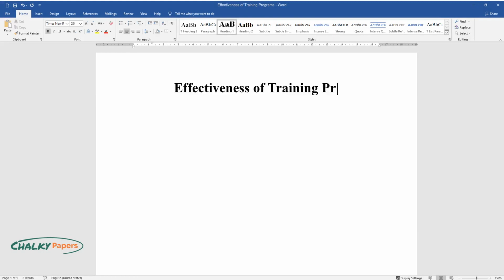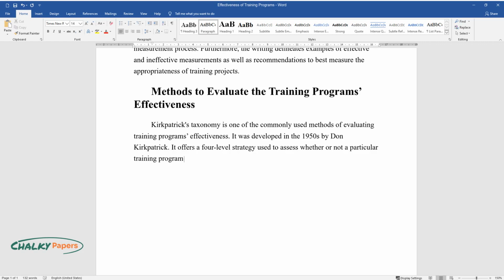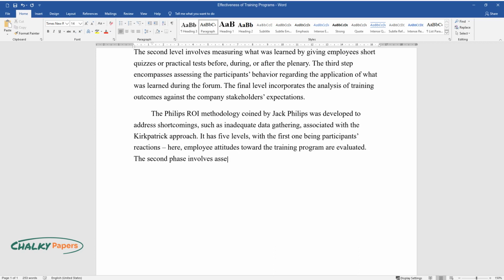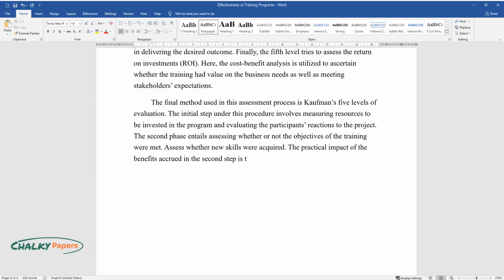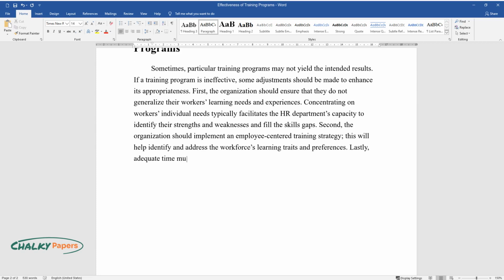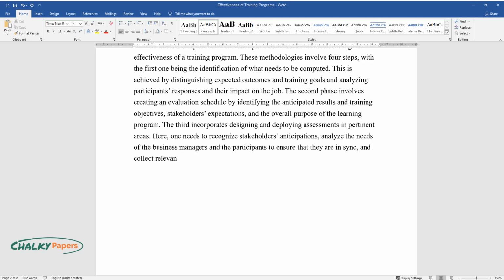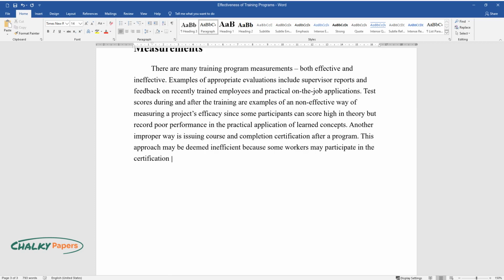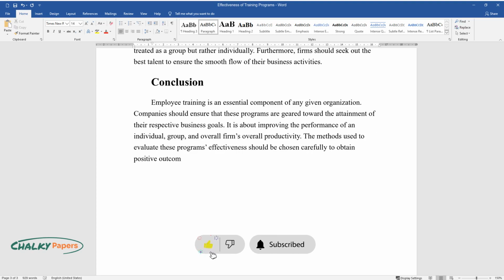Effectiveness of Training Programs - Essay Example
📝 Essay description: The paper provides an in-depth discussion of the methods used to evaluate the effectiveness of training programs, strategies, and the training measurement process.

ℹ️ Subjects: Education Programs
ℹ️ Words: 954
ℹ️ Pages: 3

📚 Reference list:
Choudhury, G. B., & Sharma, V. (2019). Review and comparison of various training effectiveness evaluation models for R & D organization performance. PM World Journal, 8(2), 1-13.
Phillips, J. J. & Phillips, P. P. (2016). Handbook of training evaluation and measurement methods (4th ed.). New York, NY: Routledge.